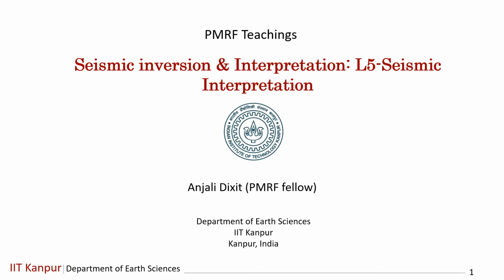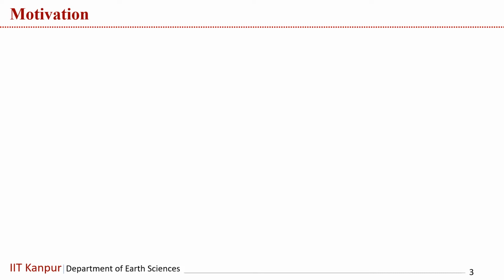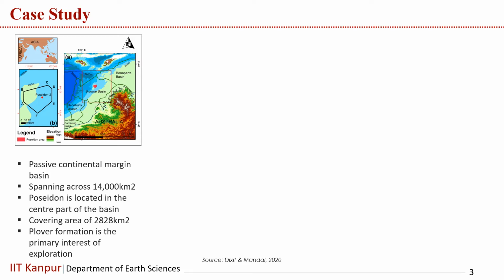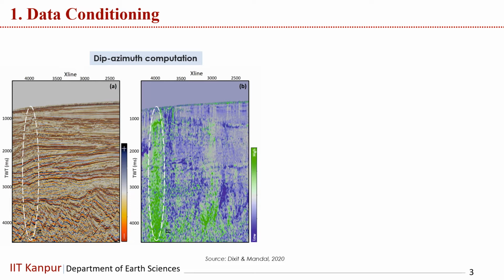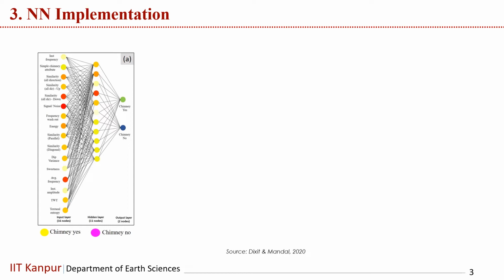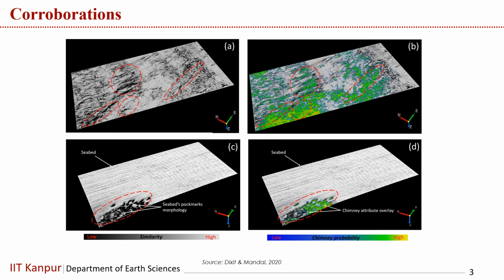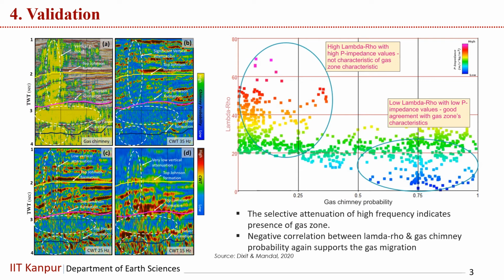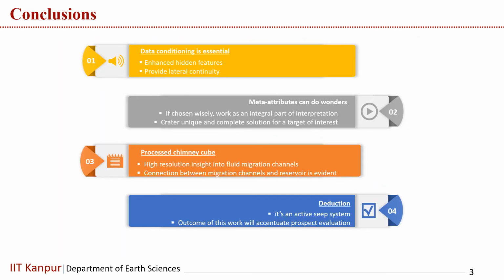PMRF teachings L5 seismic interpretation